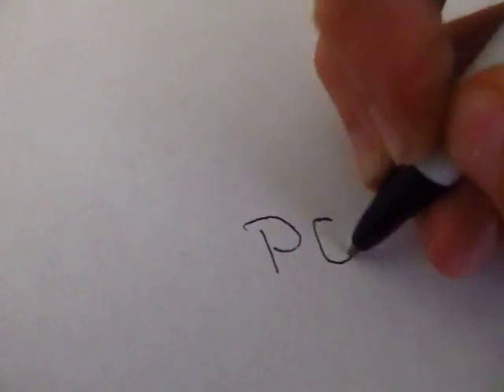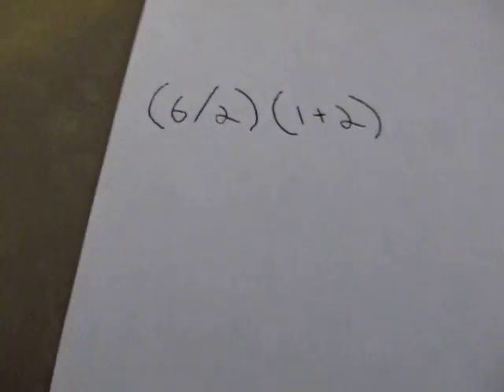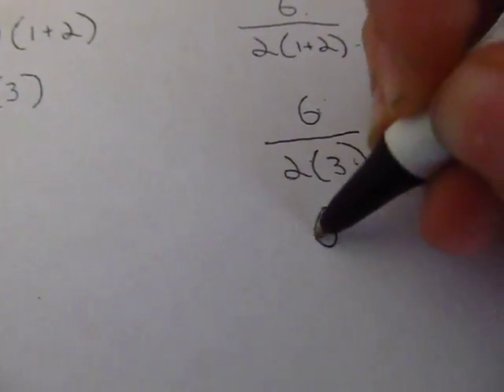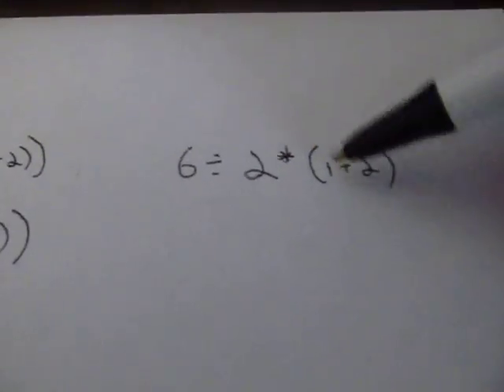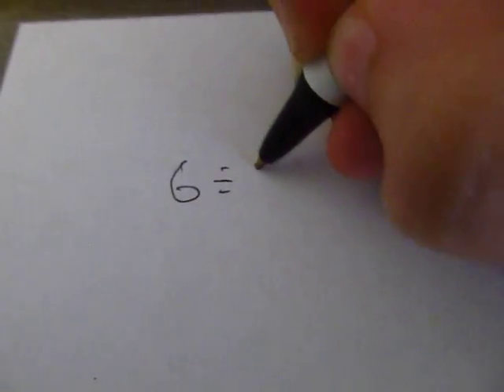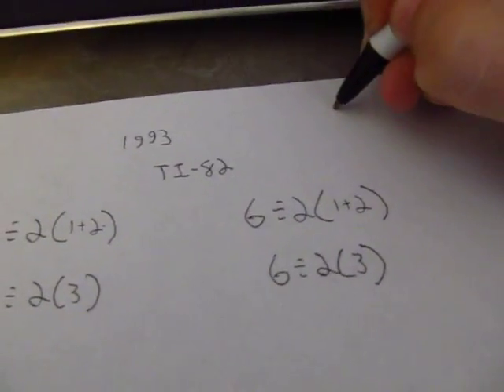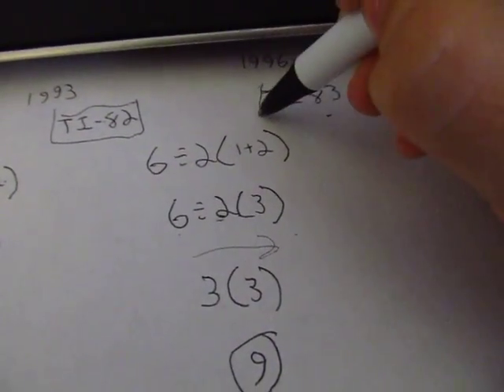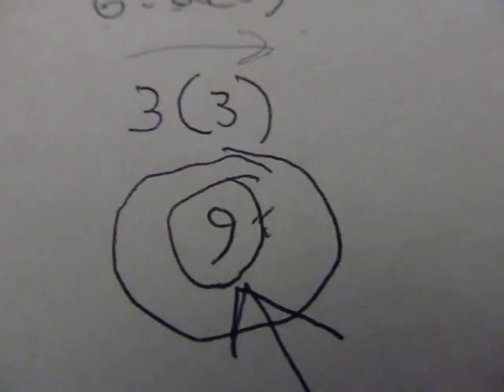6/2(1+2)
Self explanatory.  (final answer is at 3:15)  Also, sorry for the clicking in the background.. that would be Butters, my guinea pig, drinking noisily from her water bottle.